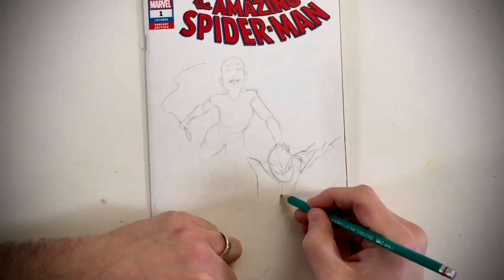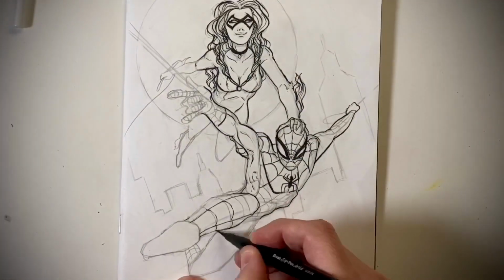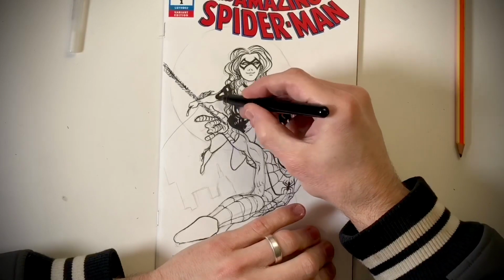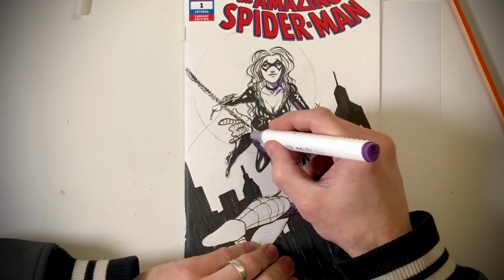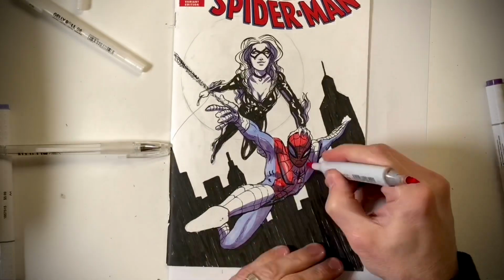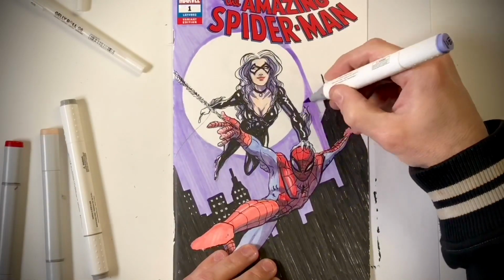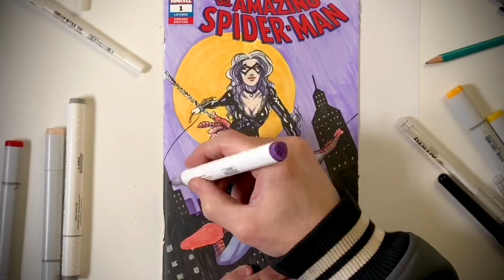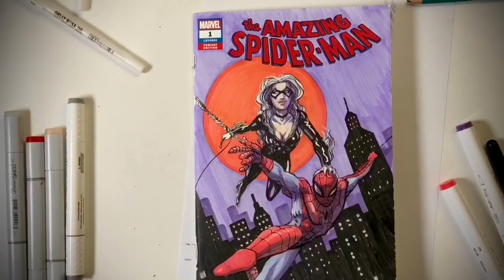Watch Me Draw Spider-Man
In this video I draw Spider-Man and black cat on a blank variant cover comic book. I use pencil ink brush pens and marker to draw this cover. I also talk about the process of drawing the cover including things I was happy with and struggles I experienced as well.